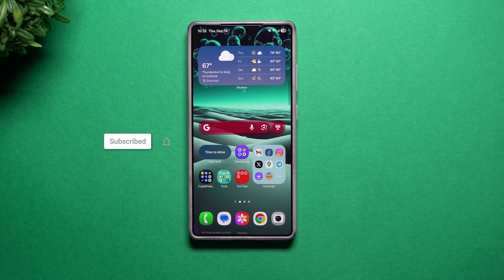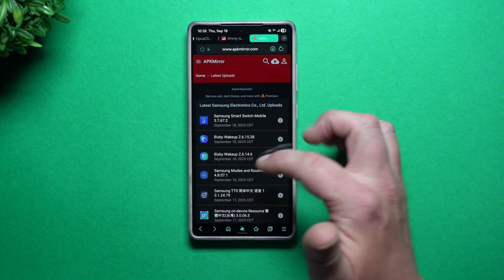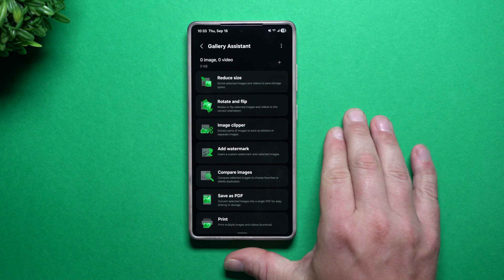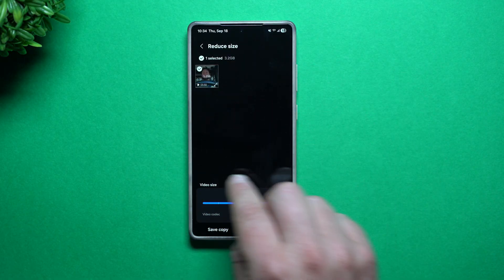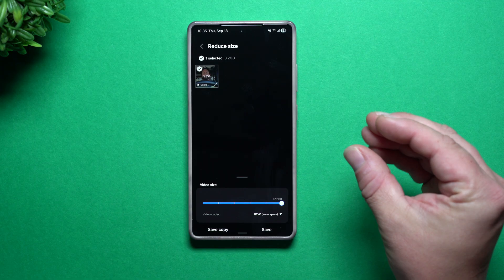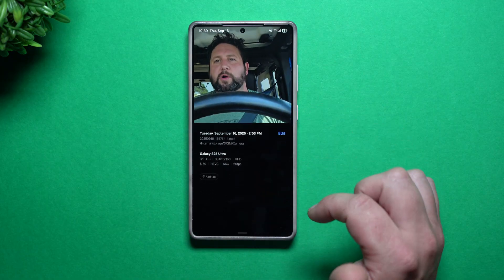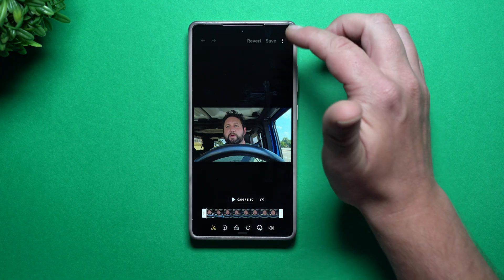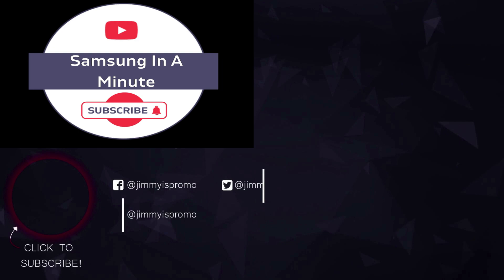Save Space on Your Phone with This Tool... In Bulk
Here at Samsung In A Minute, We cover one Topic or One Feature in an easily consumable fashion. This way you are educated to the fullest. Today we take a look at one of Samsung's Newest Applications, it is called Gallery Assistant. This gives you many tools, one is editing in Bulk and helping reduce size to save space on your phone.

Charging Brick and Cable for Super Fast Charging 2.0:
5A Charging Cable